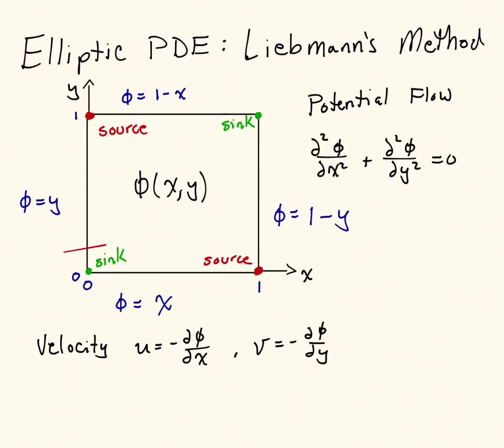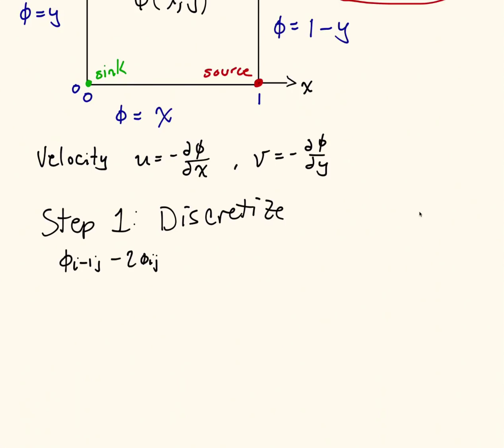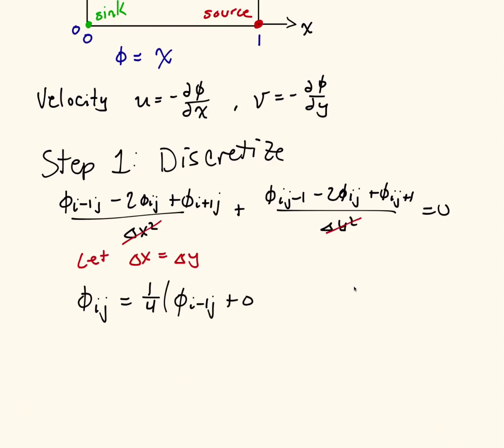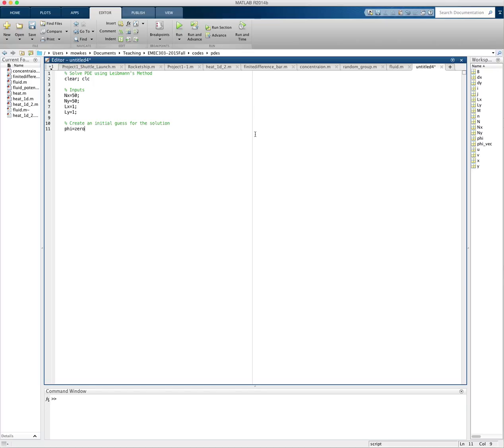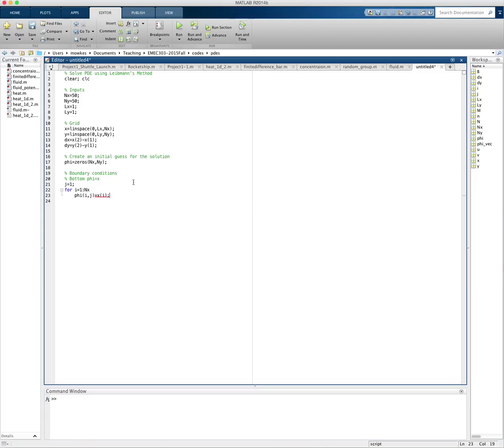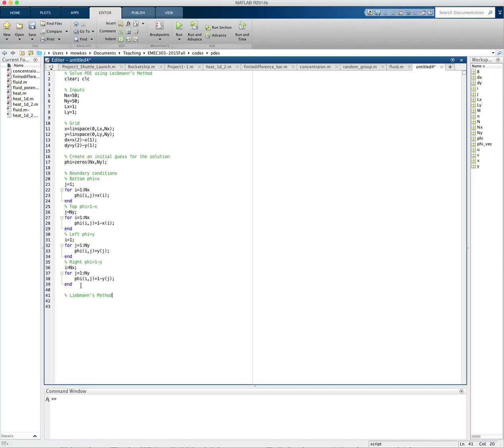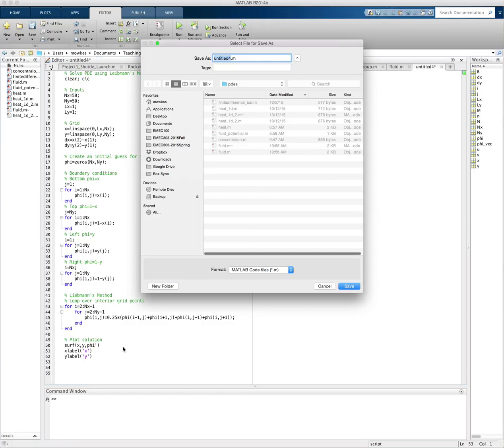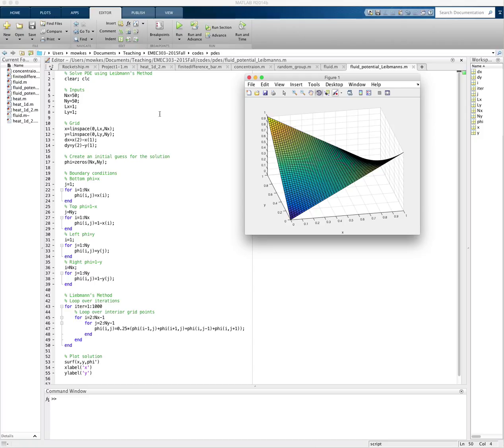Elliptic PDE - Liebmann's Method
V on solving an elliptic PDE using Liebmann's method.